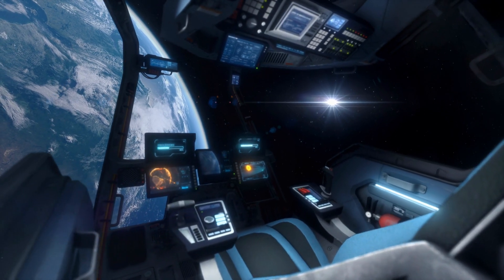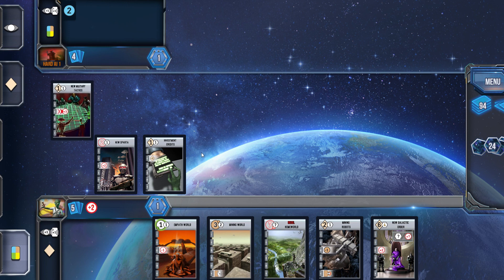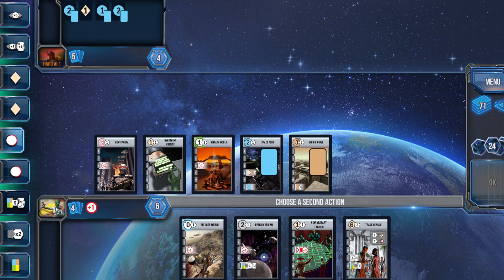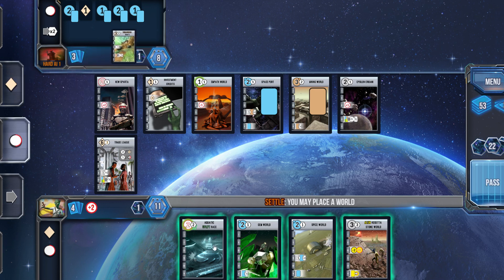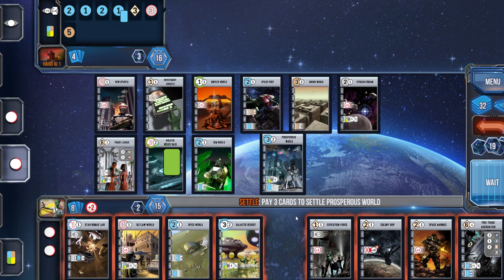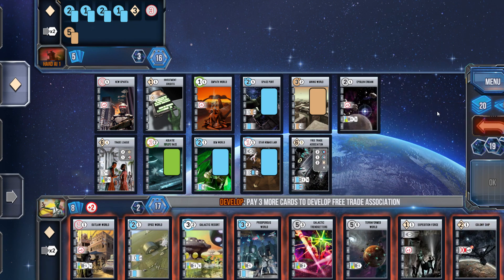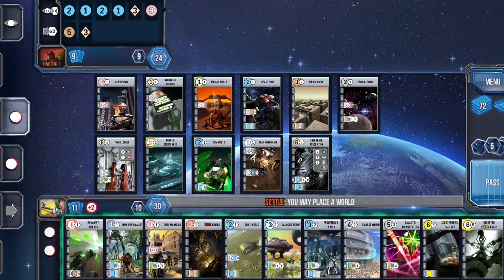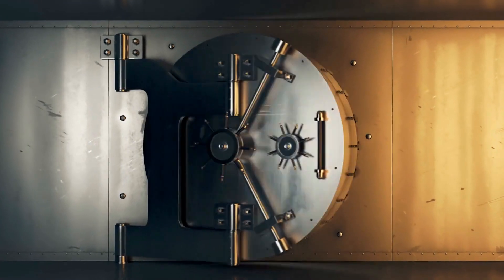TAKE WHAT YOU CAN GET! / Race For The Galaxy Card Game Playthrough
In Race for the Galaxy, you have to keep your options open.  Milling the deck, working with the cards you have and making the best of the situation you are given.  Sometimes, you gotta take what you can get!

2018 UPDATE: The second edition of the game is improved for CVD (color blindness) and includes 5 revised cards from the original version and 6 New Worlds promo homeworlds. The promo homeworlds and first edition compatible Revised Cards are both available for purchase through the BGG store.

In the card game Race for the Galaxy, players build galactic civilizations by playing game cards in front of them that represent worlds or technical and social developments. Some worlds allow players to produce goods, which can be consumed later to gain either card draws or victory points when the appropriate technologies are available to them. These are mainly provided by the developments and worlds that are not able to produce, but the fancier production worlds also give these bonuses.

At the beginning of each round, players each select, secretly and simultaneously, one of the seven roles which correspond to the phases in which the round progresses. By selecting a role, players activate that phase for this round, giving each player the opportunity to perform that phase's action. For example, if one player chooses the settle role, each player has the opportunity to settle one of the planets from their hand. The player who has chosen the role, however, gets a bonus that applies only to them. But bonuses may also be acquired through developments, so you must be aware when another player also takes advantage of your choice of role.